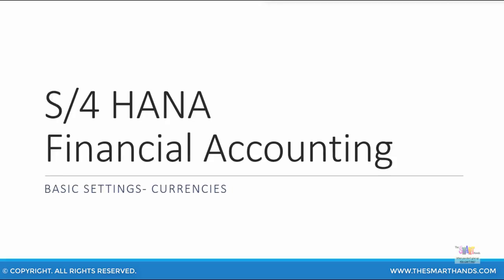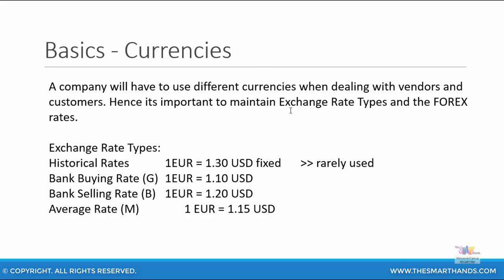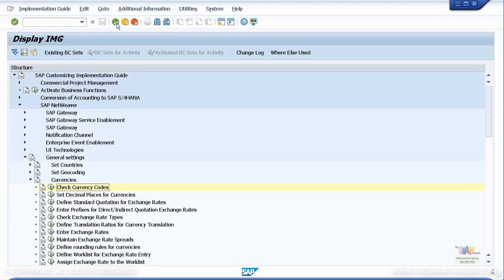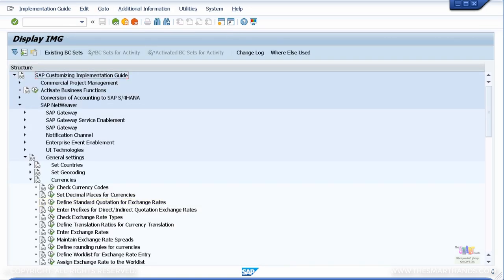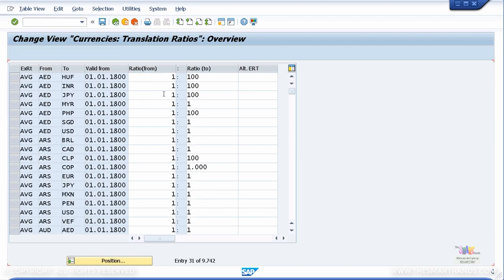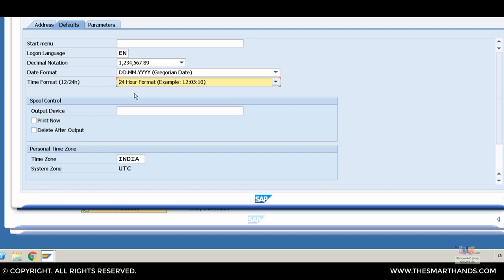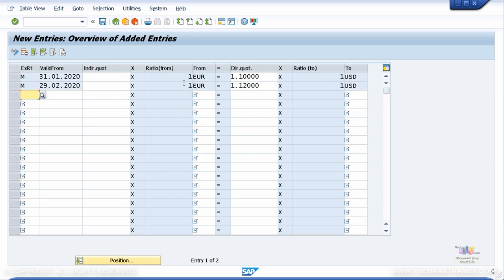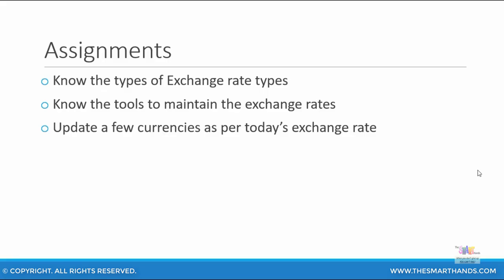SAP S4 HANA FI Training - Currencies | SAP S4HANA Simple Finance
SAP S/4 HANA Finance Training